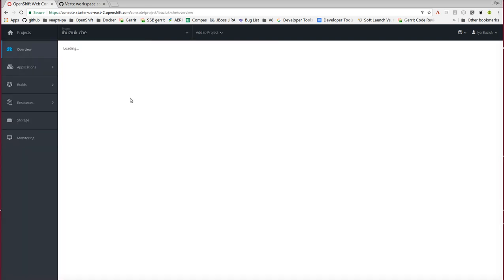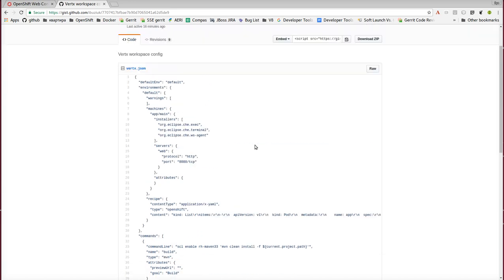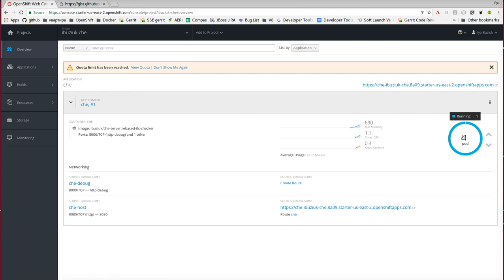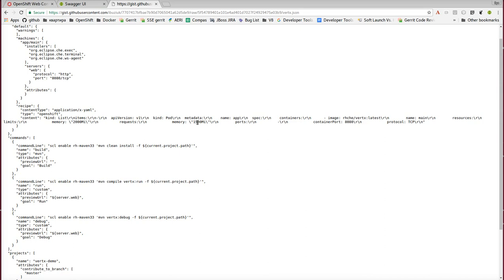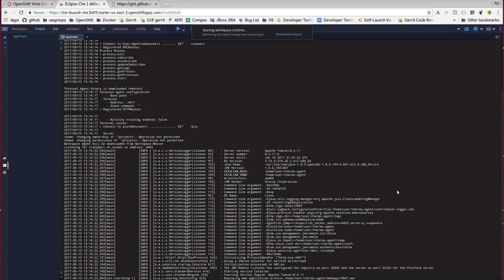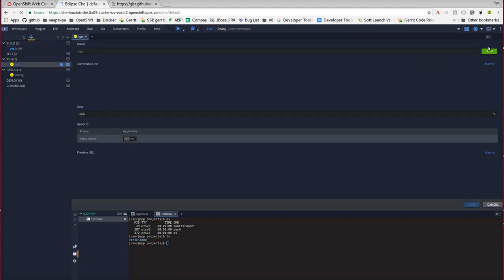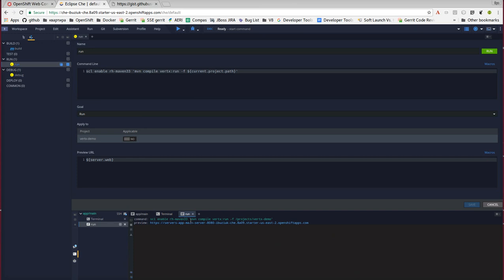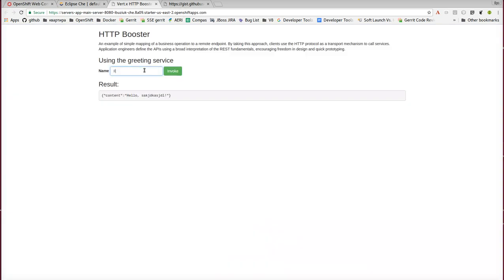Running che-server from 'spi' branch and creating workspace using 'openshift' recipe